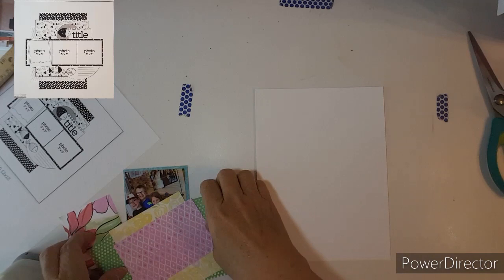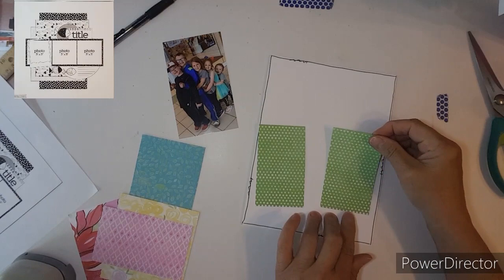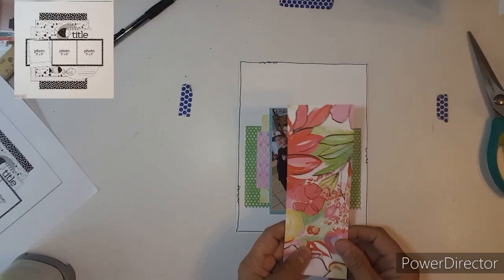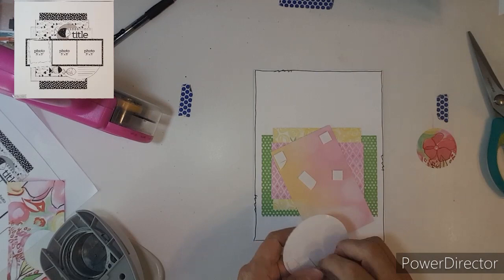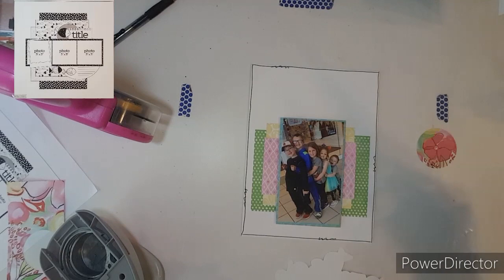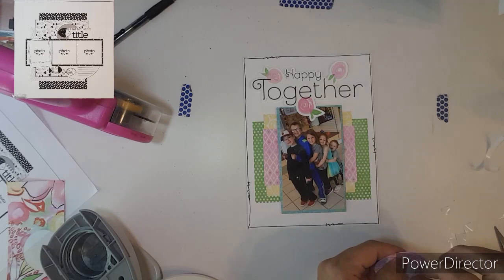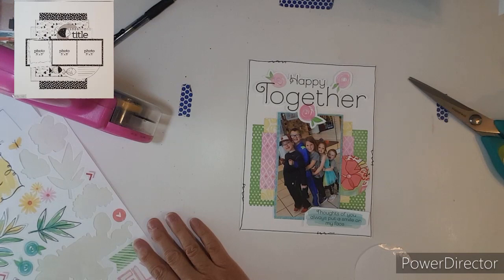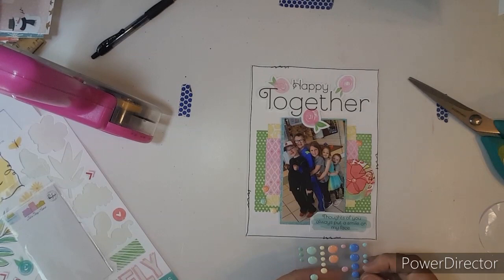Stretch the sketch!